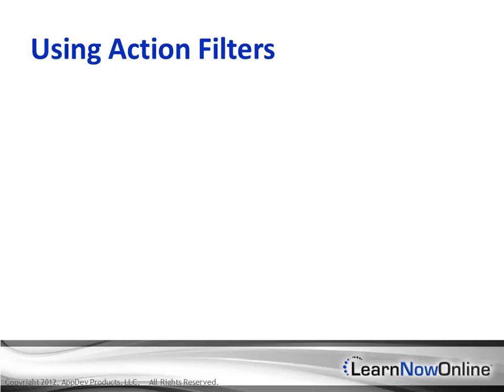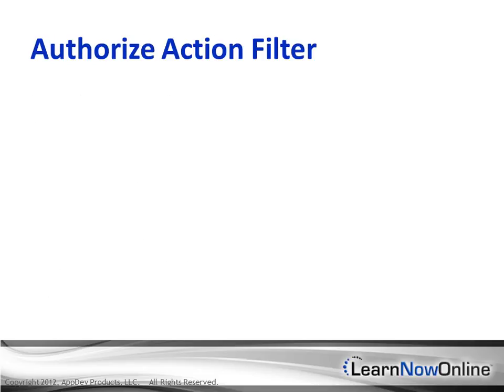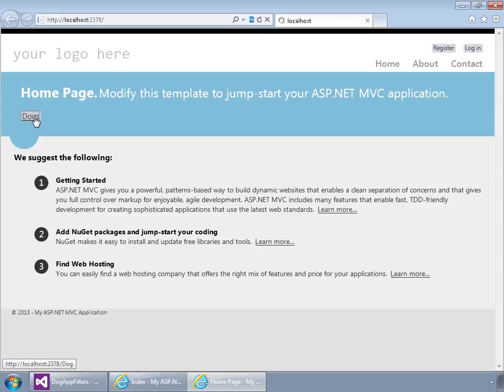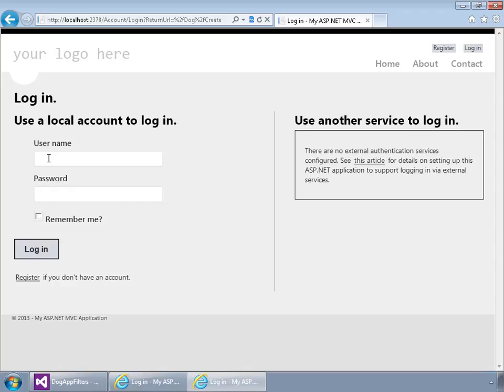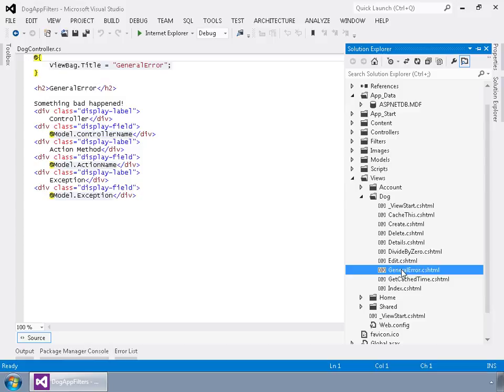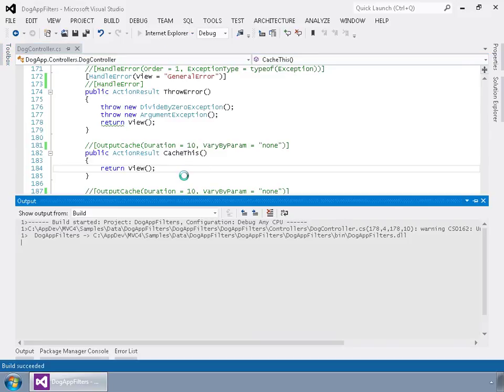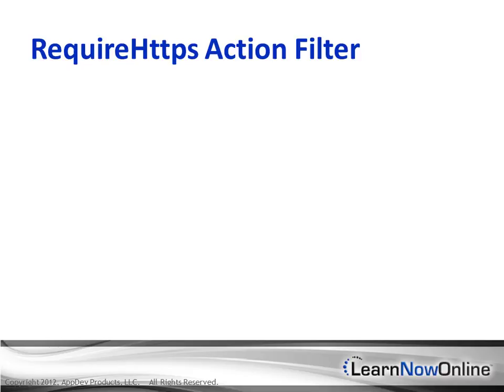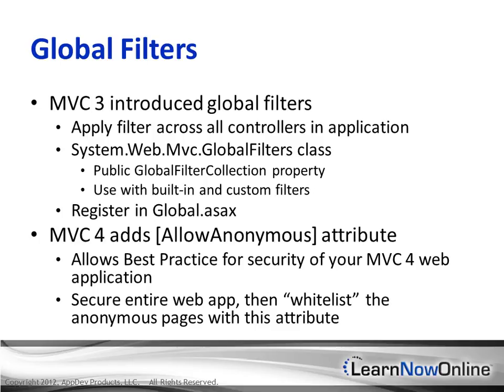MVC 4 0, Part 04 Working with Data Player LearnNowOnline 2 2